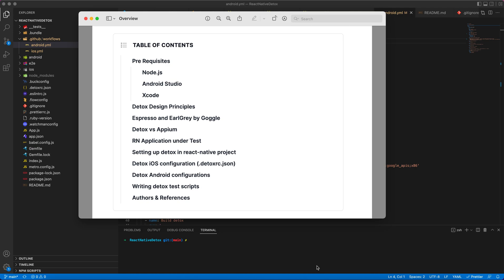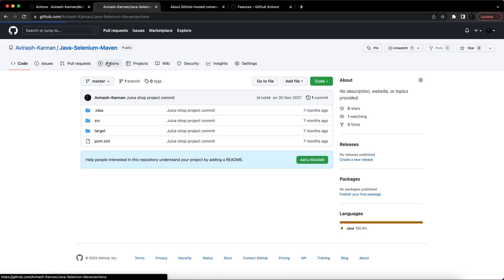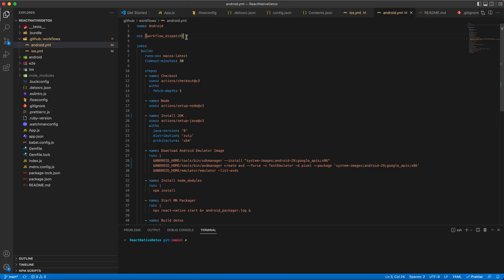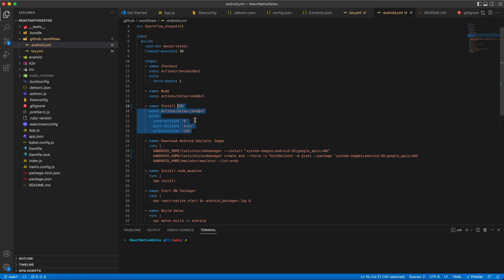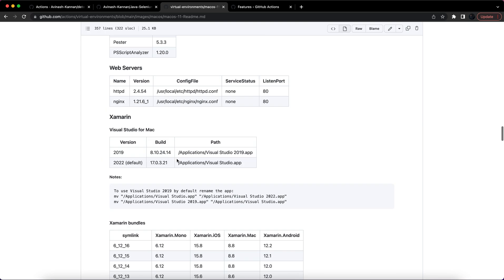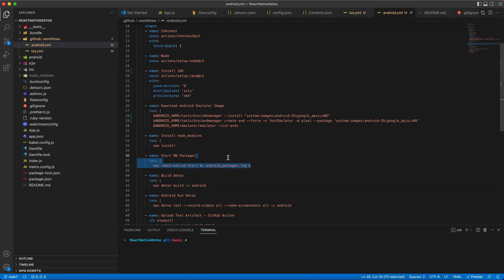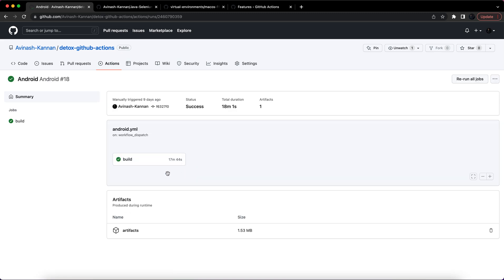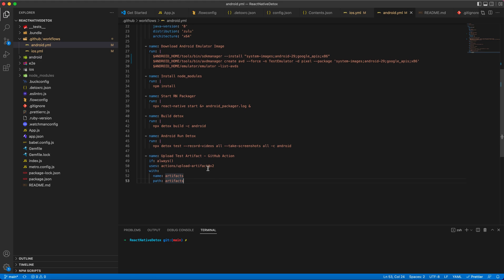Setting Up CI for Mobile Test Automation using GitHub Actions | Detox | React-Native | CI/CD